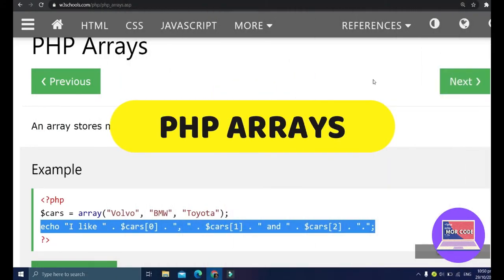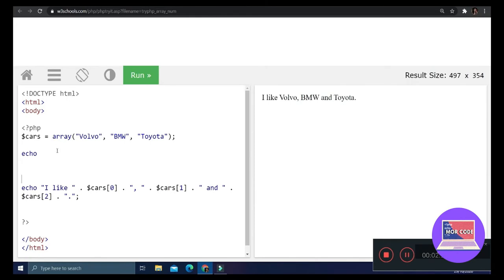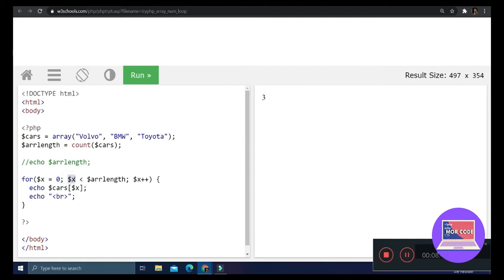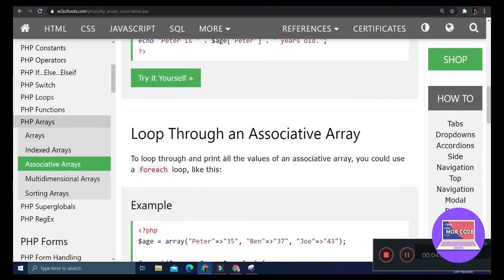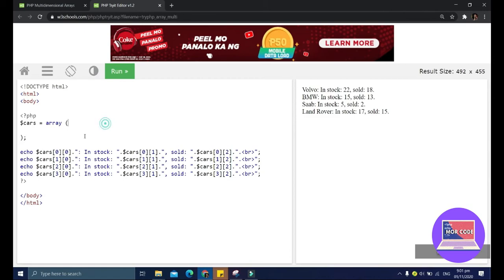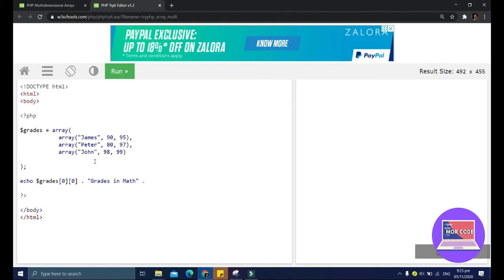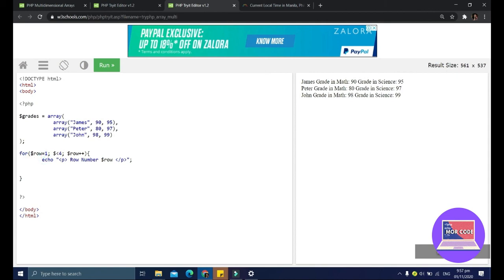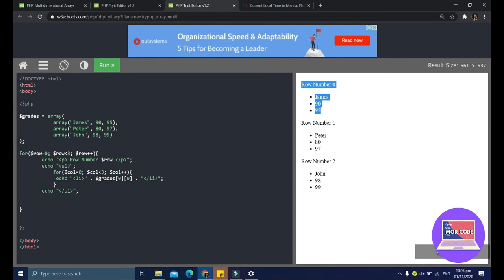PHP ARRAYS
In this tutorial we will discuss PHP Arrays. An array is a special variable, which can hold more than one value at a time.